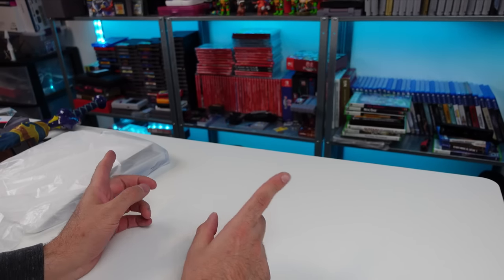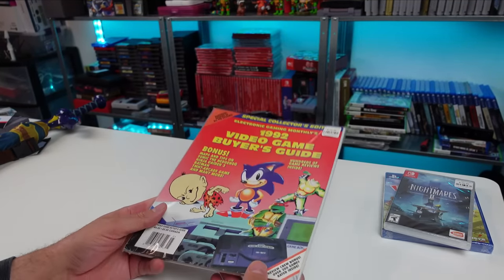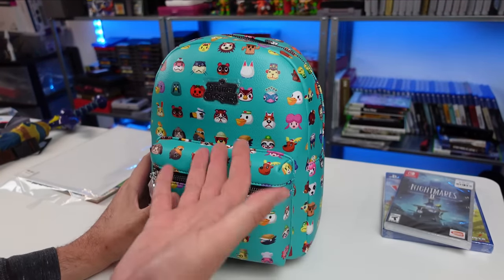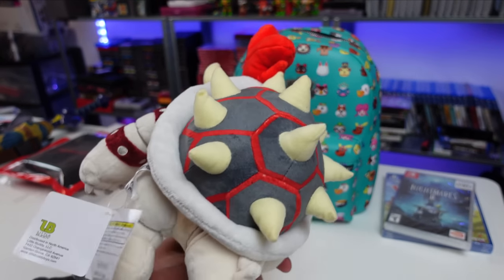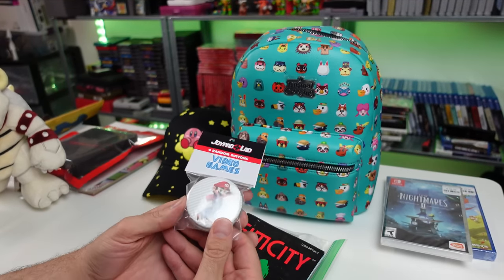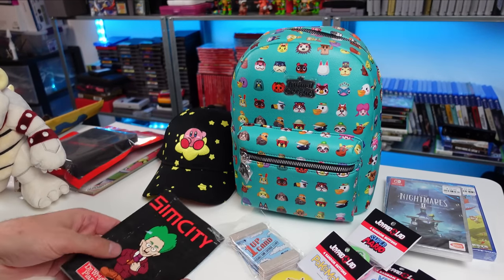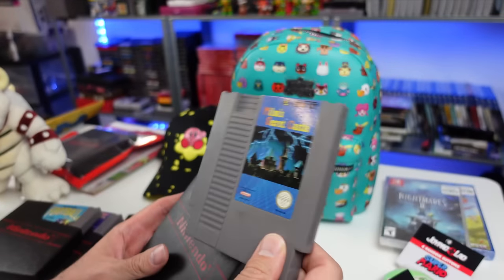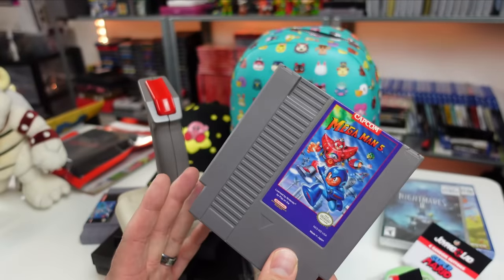Finally Got A NES Game I've Been Wanting For A While! Retro Gaming Pickups & More!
I don't normally do pickup videos, but figured why not... get the word out on a couple places I think are cool. One a local store another a online shop!

AUDIO:
Mic - Shure SM7B